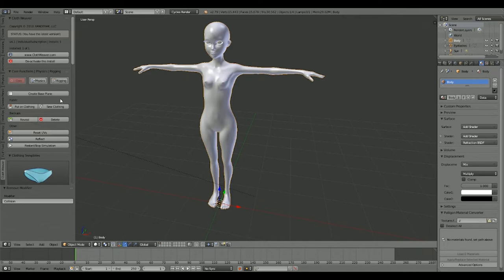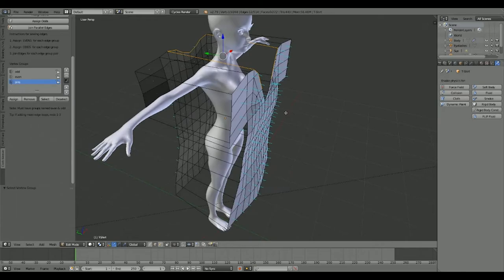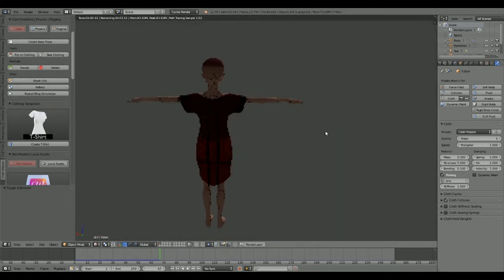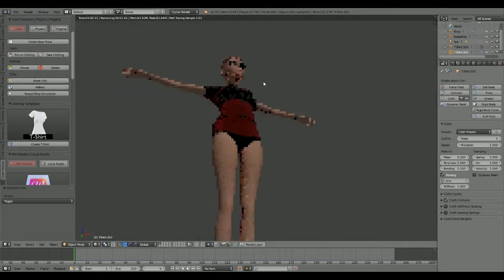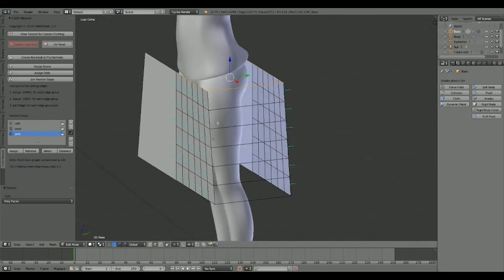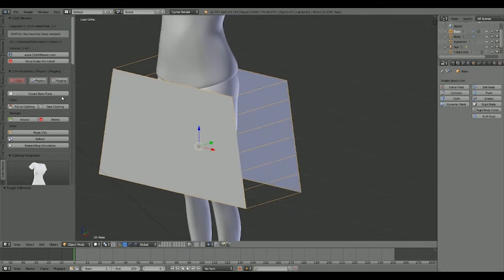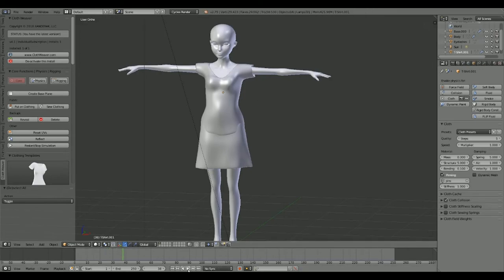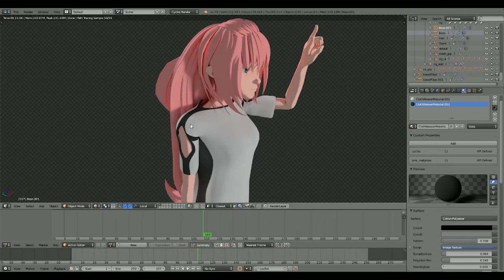Blender Addon Review: Cloth Weaver v4.1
Hope you guys enjoyed this review!

Let me know what you think of this addon!